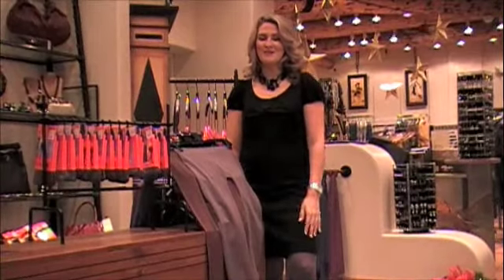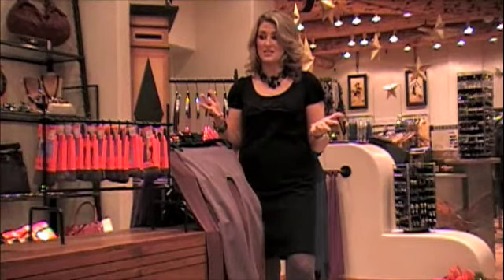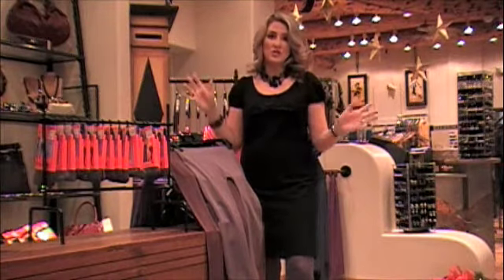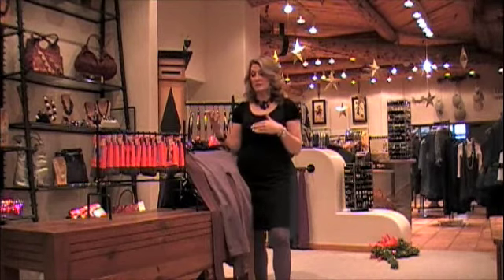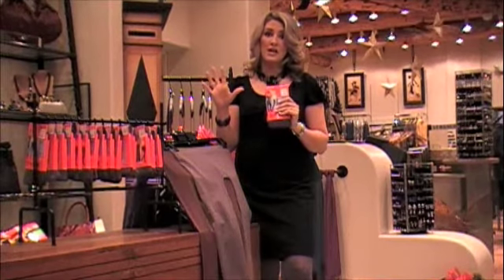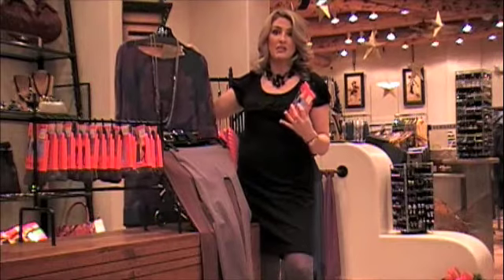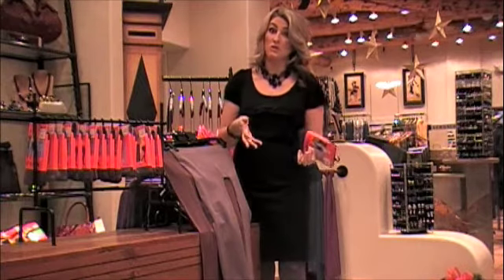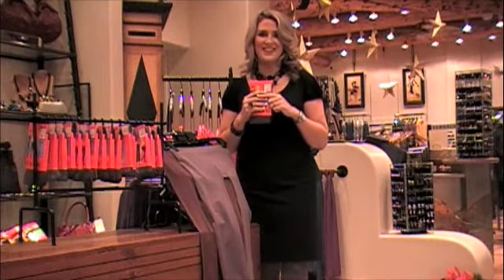Mariah's Monday Makeover Tights or Leggings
Mariah's Monday Makeover.